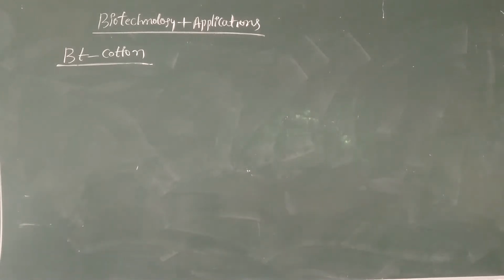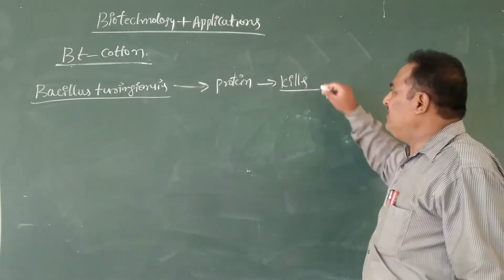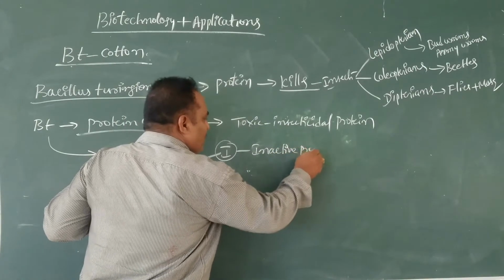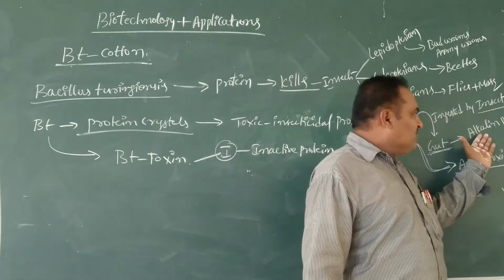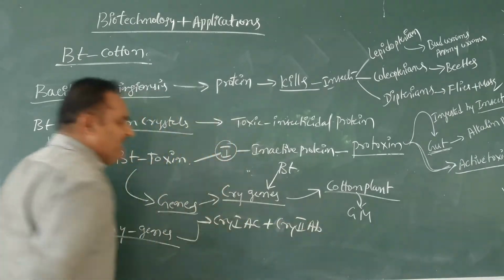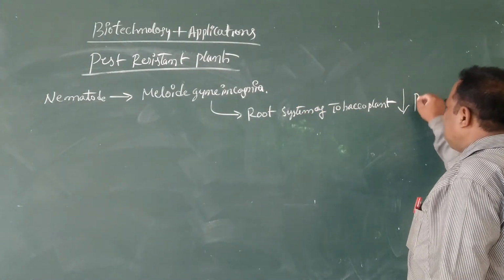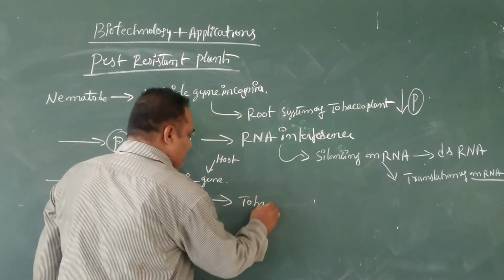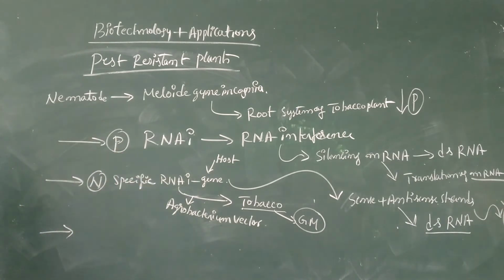II PU BIOLOGY - 72 BIOTECHNOLOGY + APPLICATION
Bt - Cotton